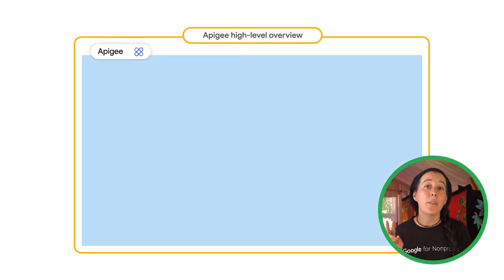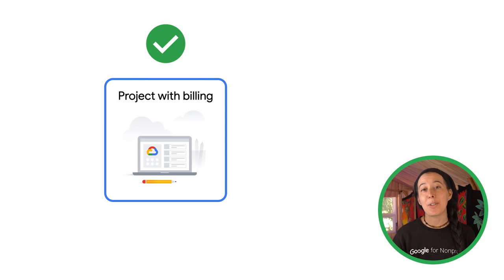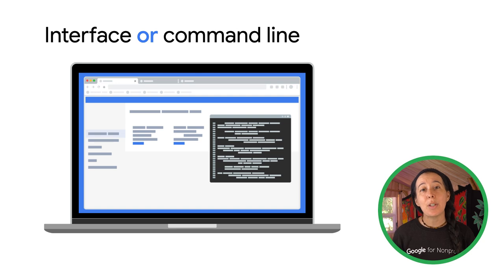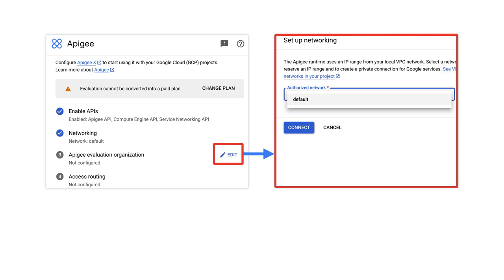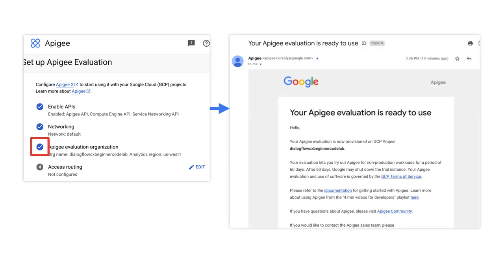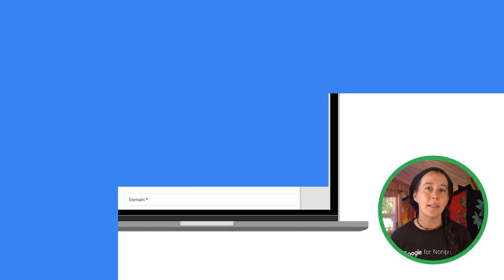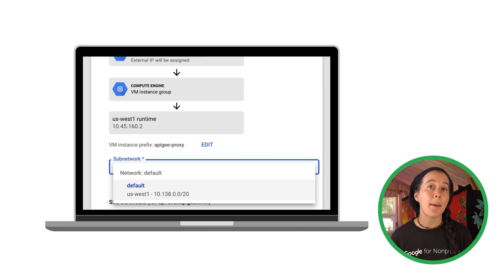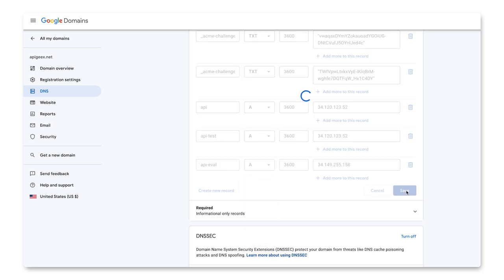Setting up your Apigee environment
Apigee consists of services and runtime, but how do you set up your Apigee environment? In this video, we show how you can set up your environment with Apigee and decide between an evaluation and a paid environment. Watch to learn how you can get set up in the Apigee Console and begin creating your own proxies!

Chapters:
0:00​ - Intro
0:20 - Architecture
1:02 - Requirements
1:15 - Differences between Evaluation & Paid org
1:57 - Create eval via interface, wizard, or command line
2:02 - GitHub script to create eval org option
2:10 - How to use the wizard to create eval org
2:28 - Enable APIs via wizard
2:38 - Define networking
3:32 - Provisioning org
3:50 - Configuring access routing
6:11 - Adding a DNS record (optional)
6:48 - Recap conclusion

product: Cloud - API Management - Apigee API Platform; fullname: Alexandrina Garcia-Verdin; re_ty: Publish;